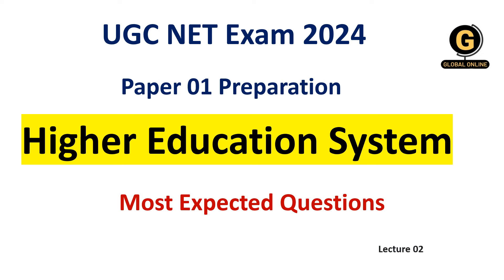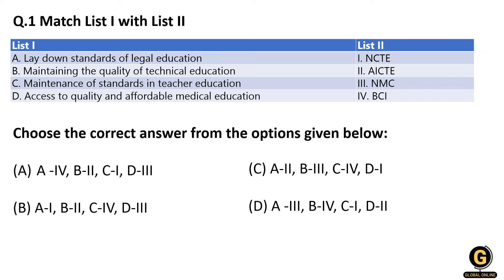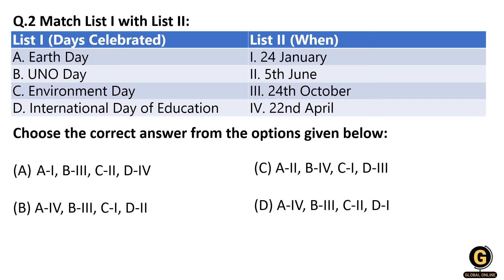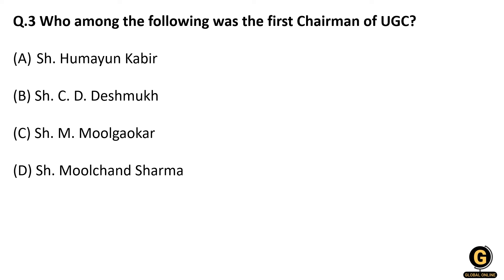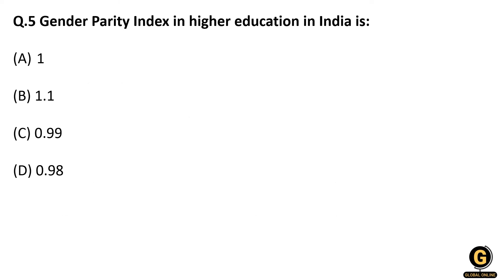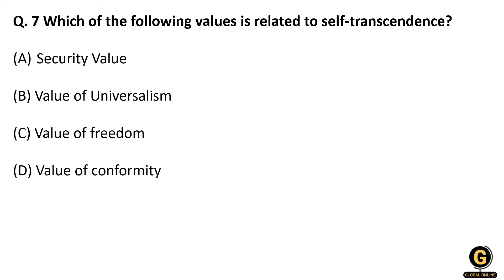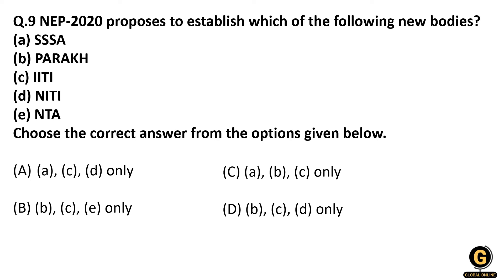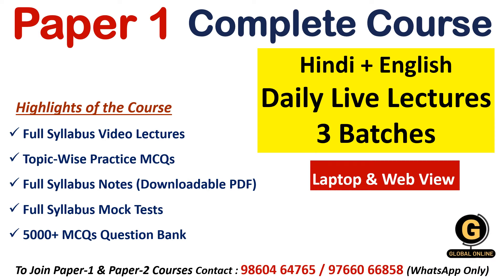Unit 10 Higher Education systems for NTA NET Paper 01 Preparation. Previous Year Questions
In this video we have discussed top previous year questions from the unit higher education systems. In this lecture we have discussed top mcqs from higher education unit for ugc net paper 01 follow these lecture for getting complete course for which new Batch is Starting 6th of May UGC NET June 2024 Exam is scheduled on 18th of June . To boost your preparation we at Global Online has launched a crash course for Paper 01 This Crash course will have 1. Daily live lecture (5, 6 and 9 pm) 2. Recorded video lecture 3. Complete syllabus notes 4. 80+ full syllabus test 5. Previous years question paper from 2011 to 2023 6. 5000+ Question Bank We will ensure you score above 70 in paper 01 Fee for crash course is 3000. All our members 50 will get 20% flat discount. Fee after discount will be 2400. . You will be added to our whatsapp group and given access on Global Online app(1 year).

Online Courses available on Global Online app:

           1.UGC NET ECONOMICS
           2.UGC NET COMMERCE
⏩ KSET/NESET/APSET/JKSET
⏩ MHSET Chemistry
⏩ MHSET Economics
⏩ MHSET Commerce
⏩ MHSET Management